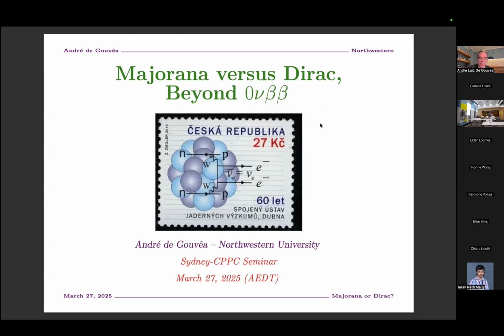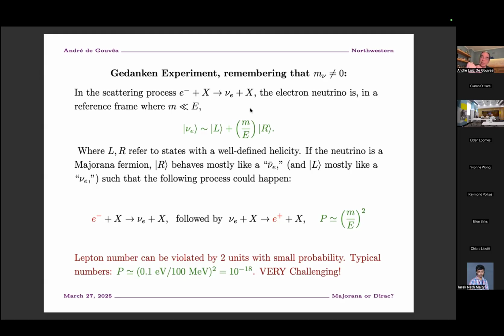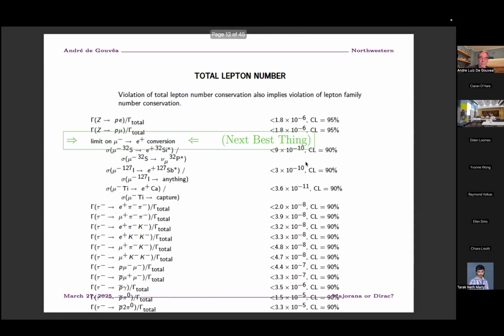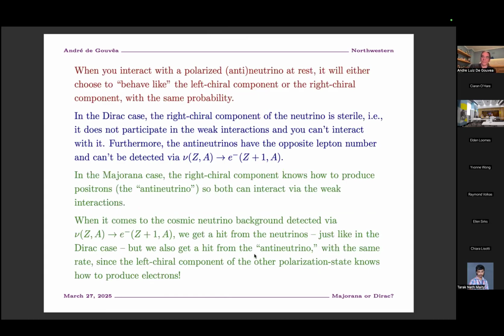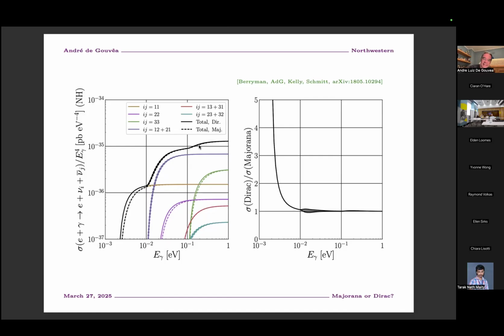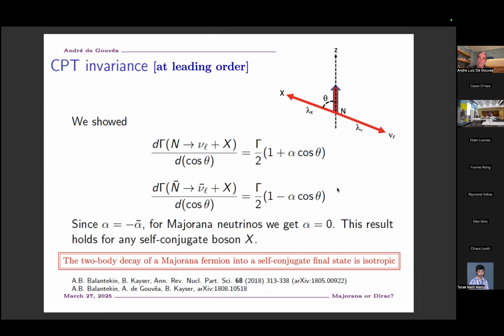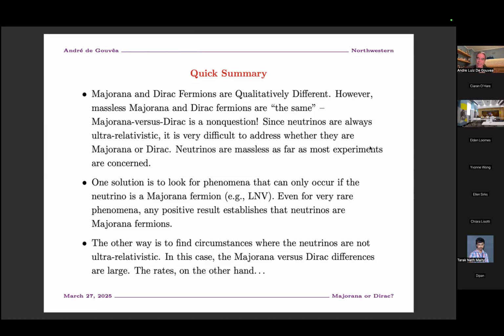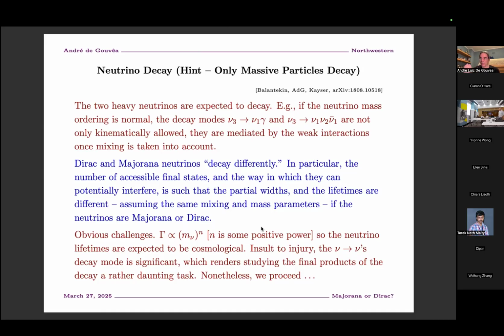André de Gouvêa (Northwestern U): Majorana versus Dirac, Beyond Neutrinoless Double Beta Decay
Sydney CPPC Seminar 27 March 2025

Identifying the nature of neutrinos — are they Majorana or Dirac fermions? — is among the most pressing questions in contemporary particle physics. After introducing the question, I discuss different ways of distinguishing, at least in principle, Dirac from Majorana neutrinos. I concentrate on observables other than searches for neutrinoless double-beta decay.